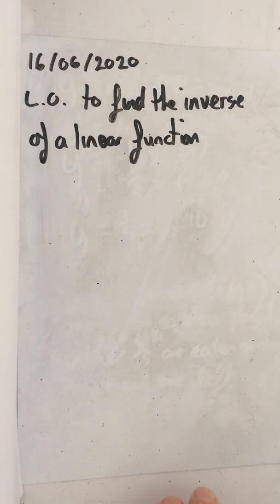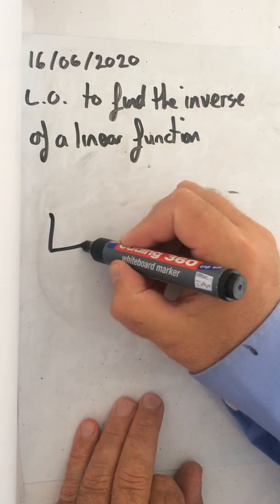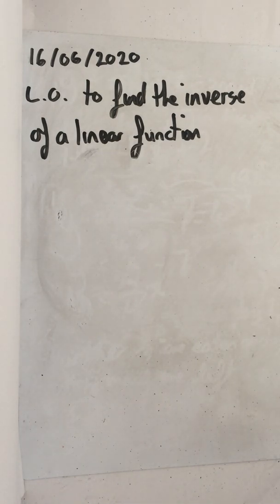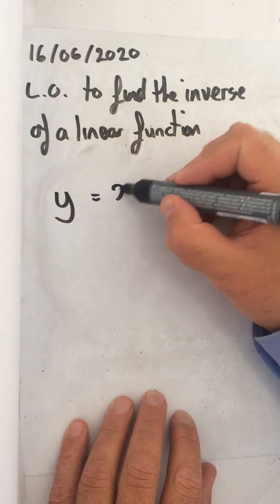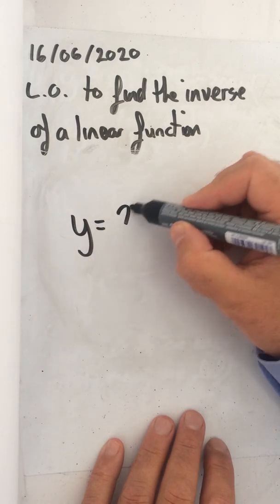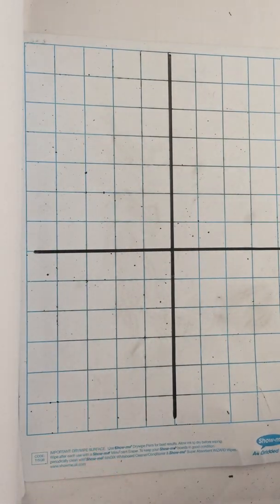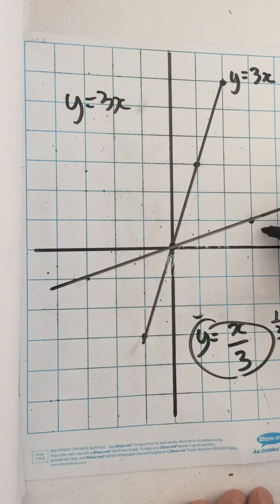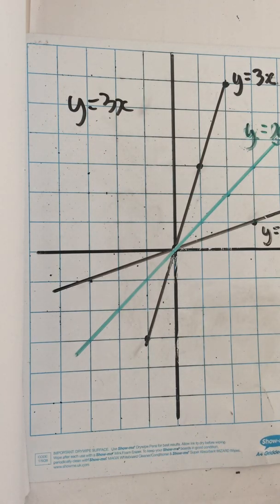Year 8 Set 1 WB 15/06/2020 Lesson 2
L.O. To find the inverse of a linear function. Year 8 Set 1 WB 15/06/2020 Lesson 2